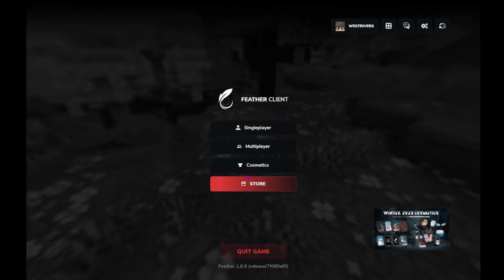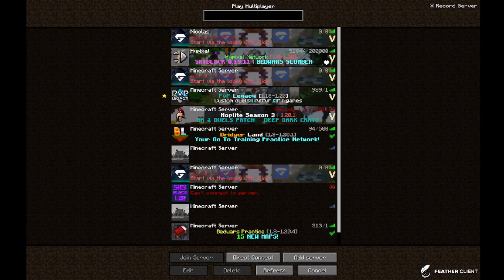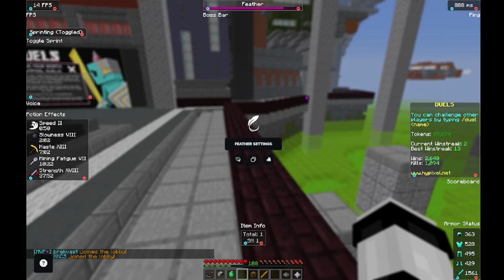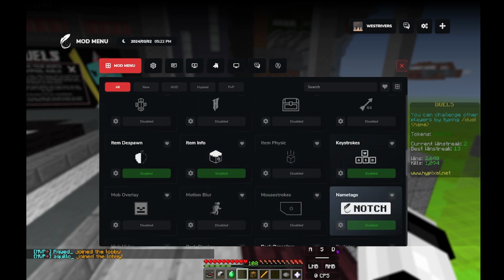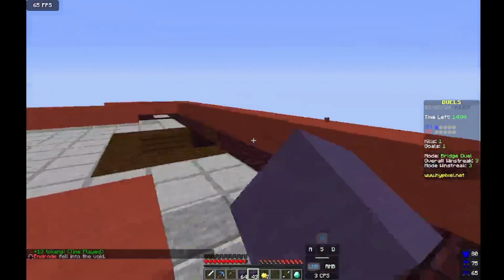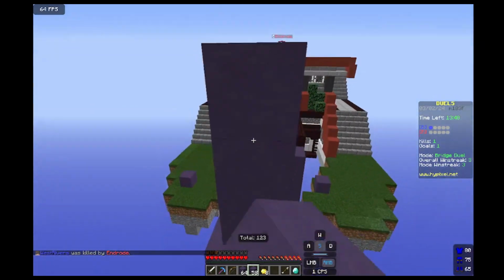Using Feather Client in 2024!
Today, I'm using Feather Client, which is a relatively popular Minecraft client surrounded by mystery.

Pack - Azura 16x